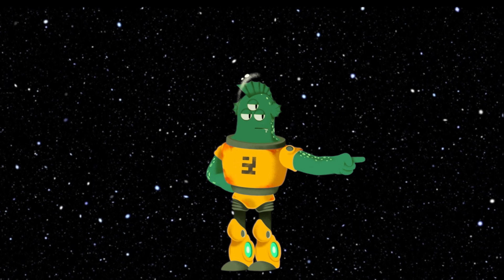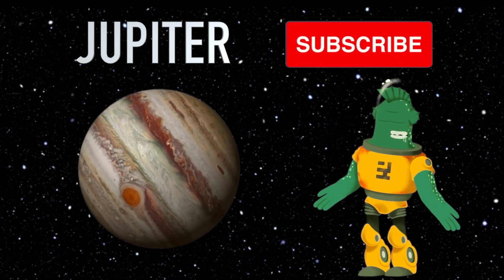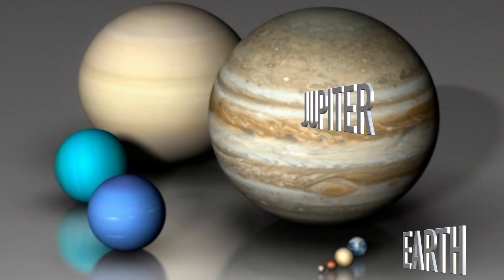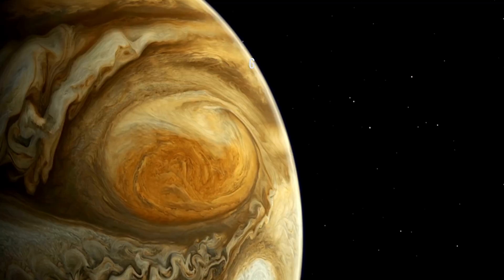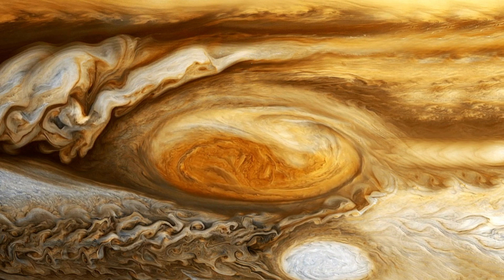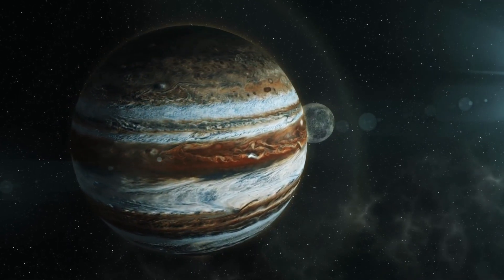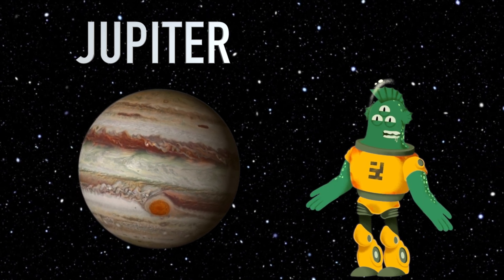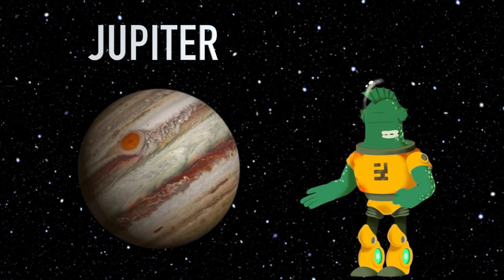Jupiter: The Giant of the Solar System Adventure for Kids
🚀 Get ready for an out-of-this-world journey to the largest planet in our solar system – Jupiter! In this exciting and educational video specially crafted for kids, we'll delve into the mysteries of the gas giant, its immense size, and captivating features.

🪐 Join us as we explore Jupiter's stunning cloud bands, massive storms, and its iconic Great Red Spot. Discover the unique characteristics that make Jupiter so fascinating.

🌟 This video is filled with mesmerizing visuals, fun facts, and easy-to-understand explanations, making it the perfect learning experience for young space enthusiasts. Come along on this cosmic adventure to explore Jupiter like never before! 🛰️🌠